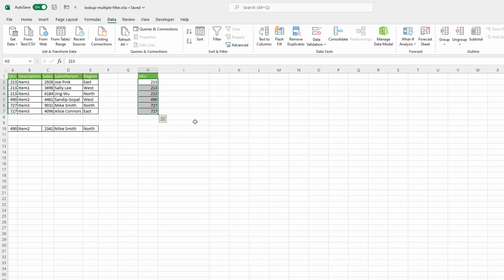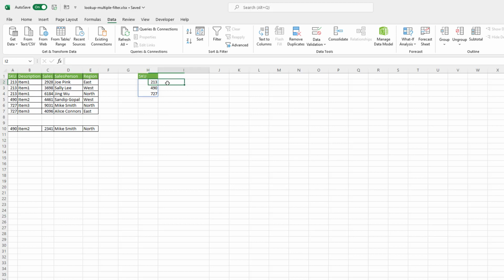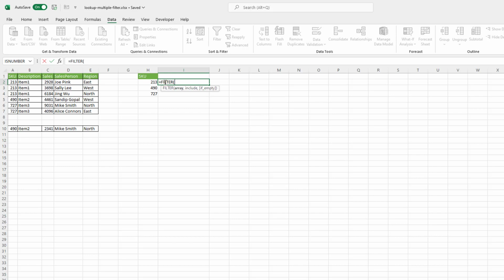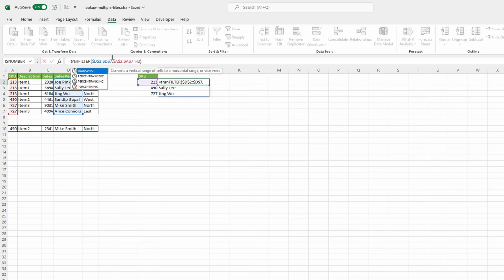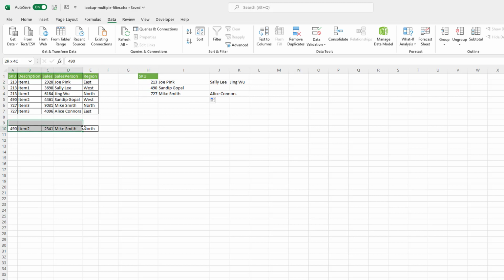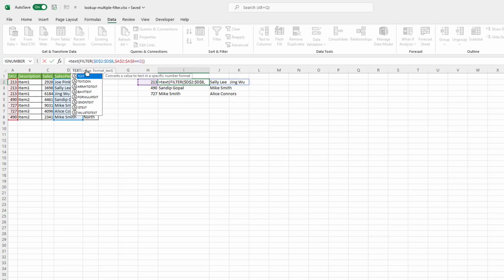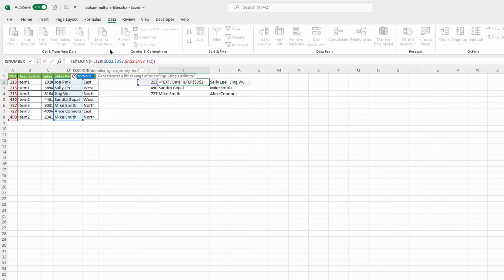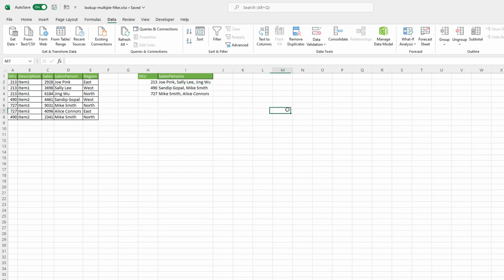Lookup to Find Multiple Matches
If you’ve done lookups with VLOOKUP, INDEX/MATCH or even the new XLOOKUP, it usually just brings back one record or one match per cell.  But what if you wanted a lookup to find multiple matches?  Think you’d have to write crazy long formulas or VBA code?

Well with a neat dynamic array function in M365, it’s just a simple combination with other functions that will take you less than a couple minutes to put together...maybe even less that one minute, once you understand how it’s done.